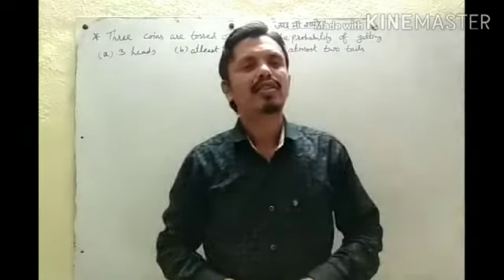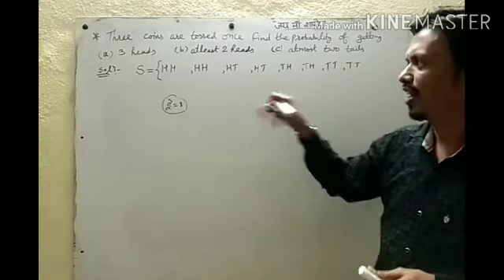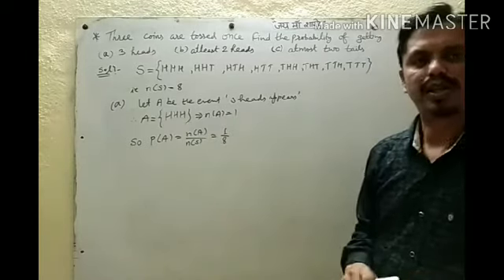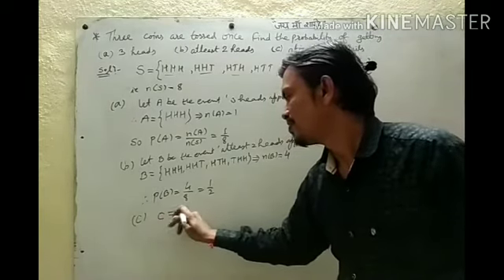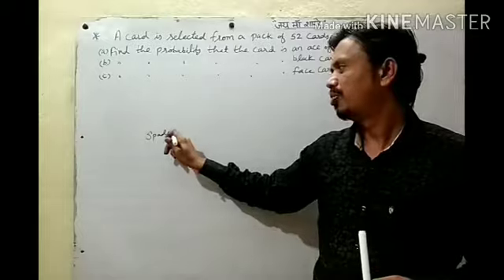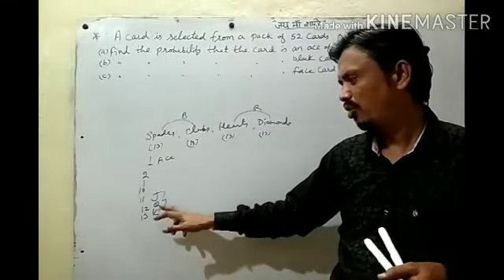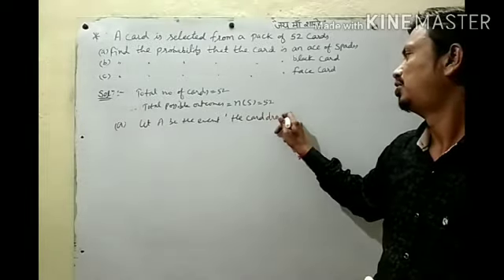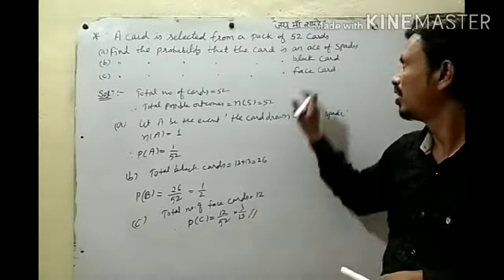Probability for class 11 ( Ex.16.3 part 1)